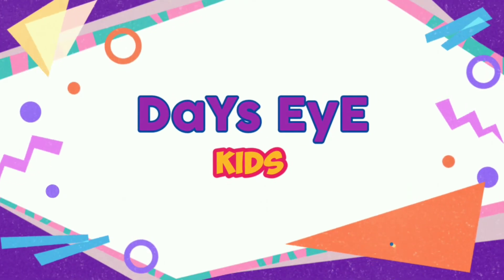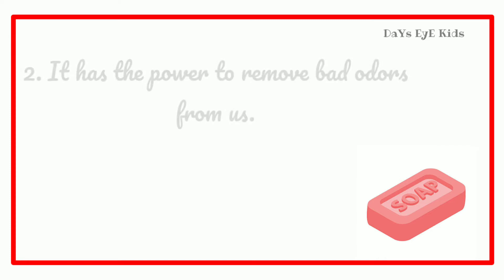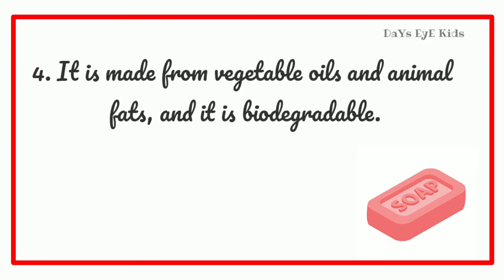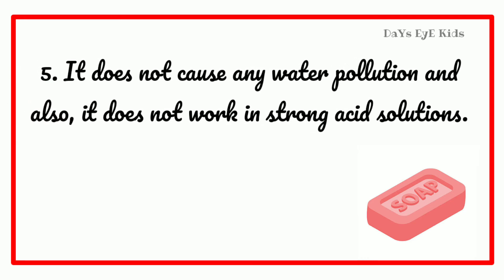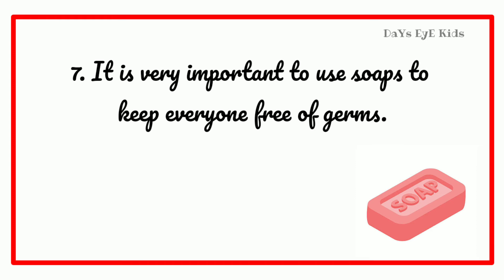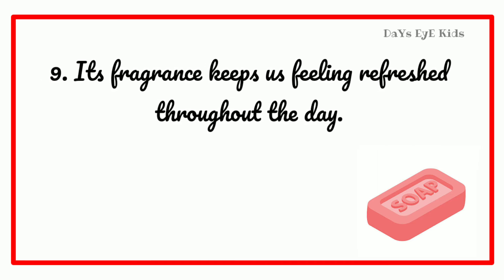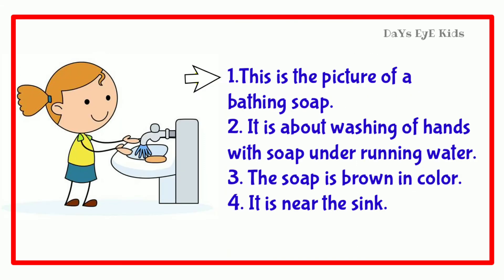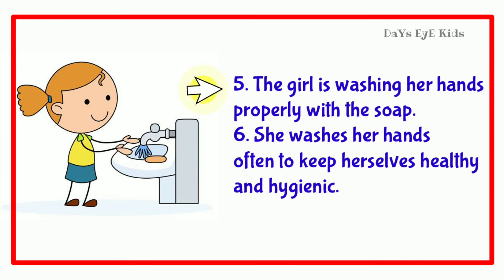10 Lines Essay about Bathing Soap | Picture Composition of a Bathing Soap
10 Lines Essay about Bathing Soap | Picture Composition of a Bathing Soap

This video helps to learn Few Lines and picture Composition of a Bathing Soap